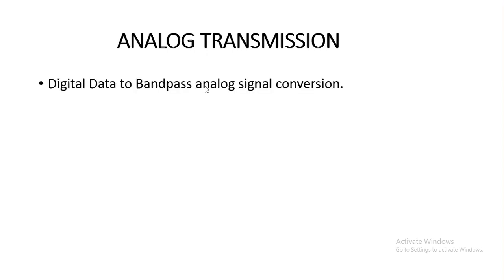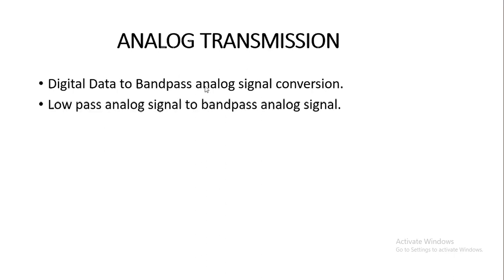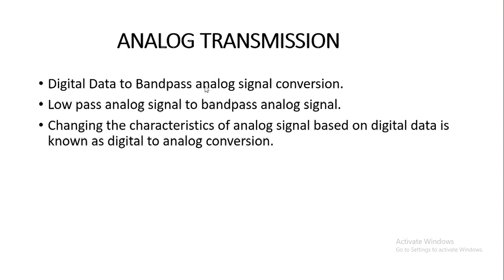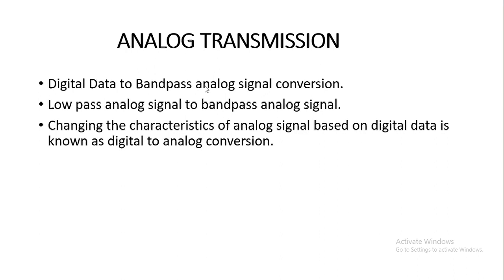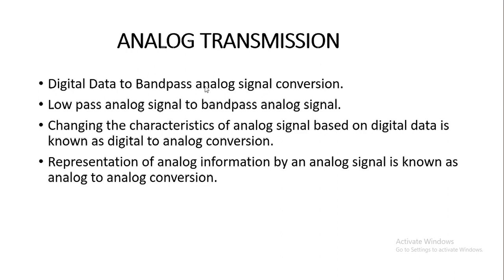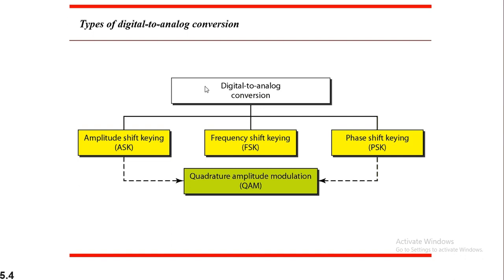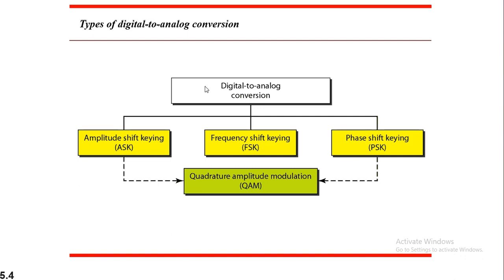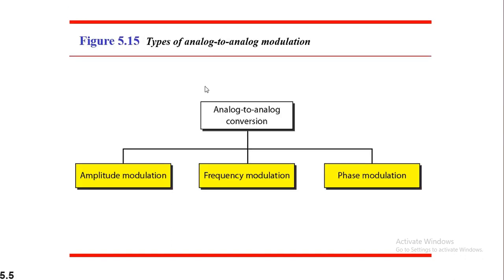Digital-data to Analog-signal and Digital data Conversion, Data Communication and Computer Network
Digital to Analog Conversion, Computer Network, Data Communication